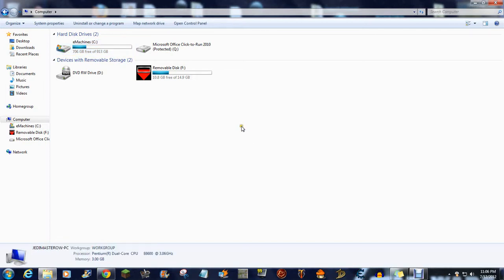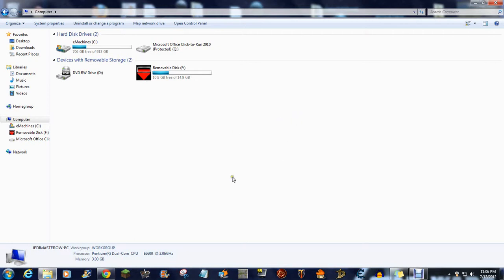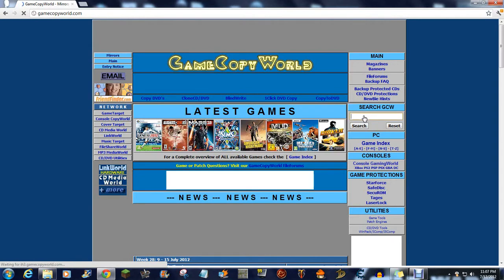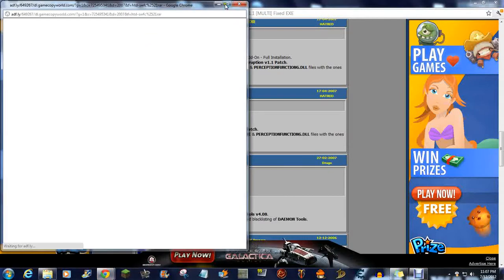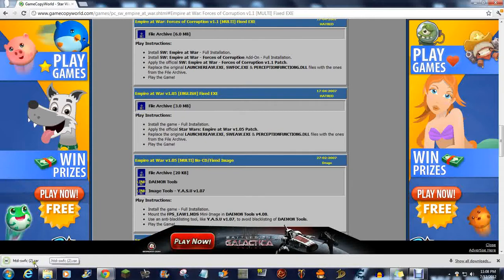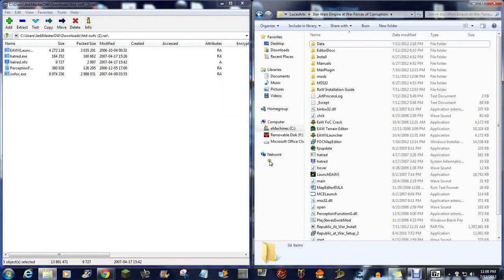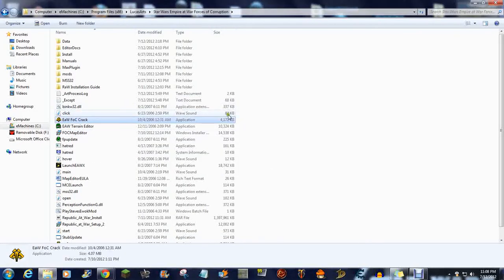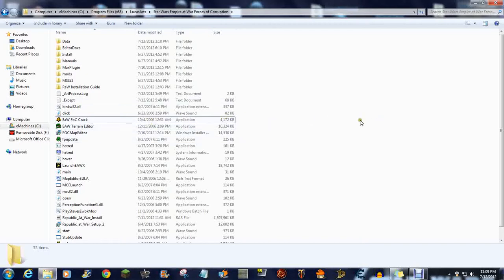How to crack games ZIP-THRU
This is the fast version of my original How to Crack Games video.